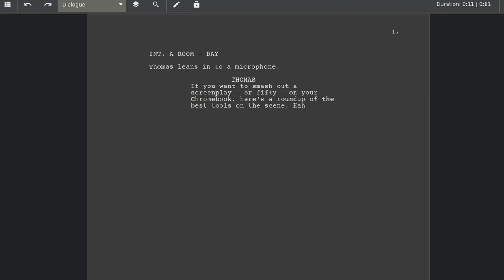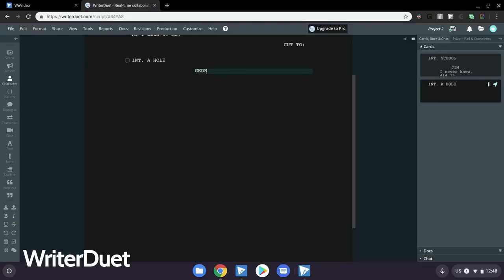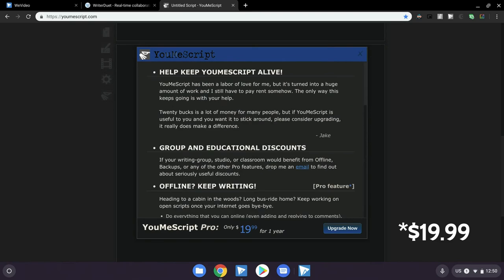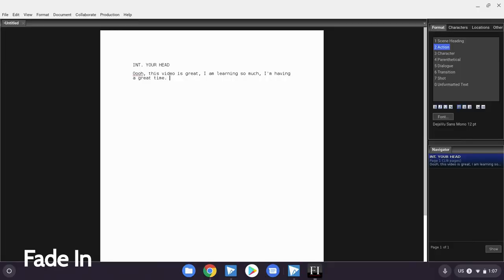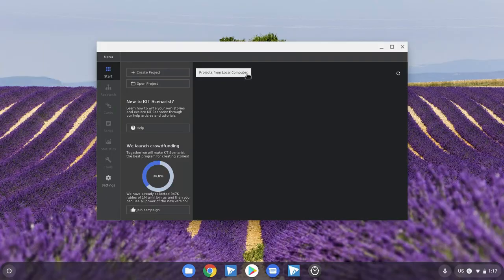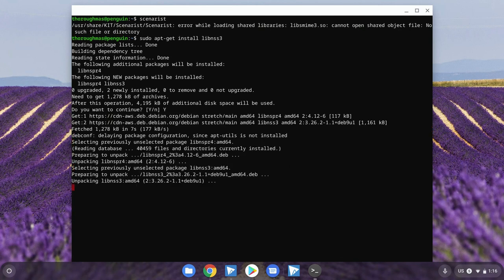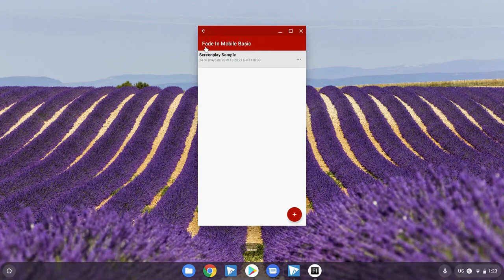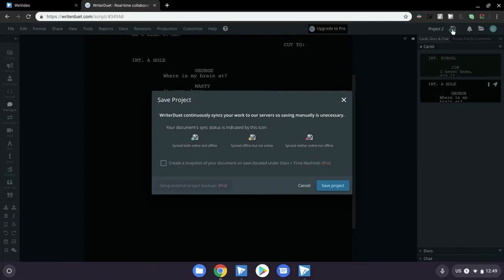Best Screenwriting Software for Chromebooks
UPDATE: I believe there may be an issue preventing Kit Scenarist from working on Chromebooks version 75 and up. So basically if it doesn't work for you -- you're not alone.

There are many great ways to get a screenplay happening on your Chromebook!

To make Kit Scenarist work, run these two lines of code in Terminal:
sudo apt-get install libnss3
sudo apt-get install libxslt1.1
(to paste in Terminal you must use the shortcut CTRL+SHIFT+V)

You may notice I use Dark Reader to gives certain websites dark themes in Chrome